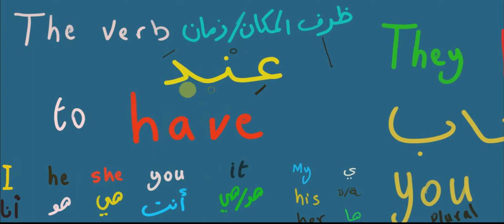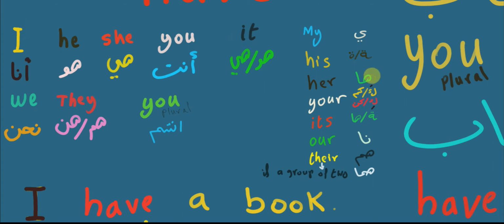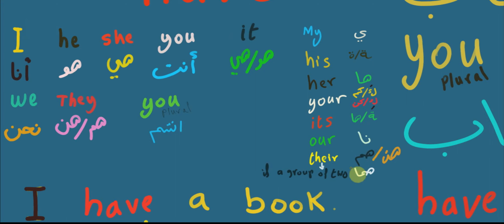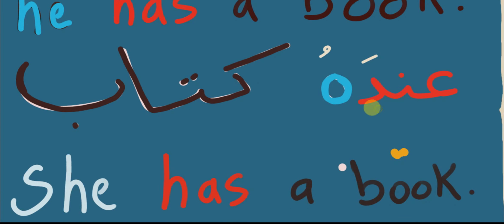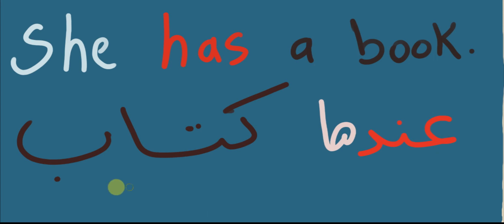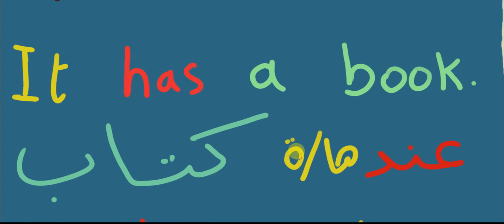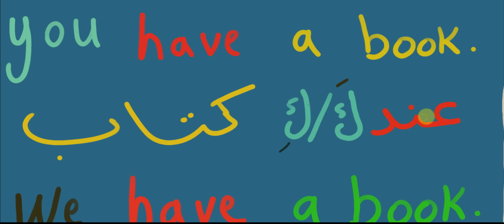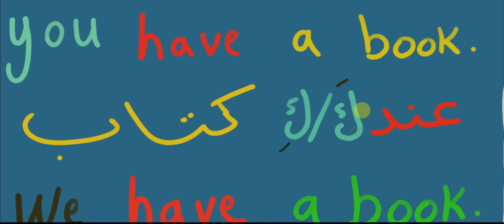VERBS in Arabic and English (to have)4.الأفعال بالعربيه و الانجليزيه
This is a video about verbs of the English and Arabic languages placed in sentences with the pronouns of each language, in order to facilitate an easy and quick access to the spelling and pronunciation and connection of pronouns ,names,and verbs, without delving too deep into the grammar. هذا الفيديوعن الافعال من اللغتين الأنجليزيه والعربيه الموضوعه في جمل مع الضمائر من كل لغه , يهدف الى تسهيل الوصول الى التهجئه و اللفظ ووصل الضمائر,الاسماء و الافعال بدون التعمق في القواعد